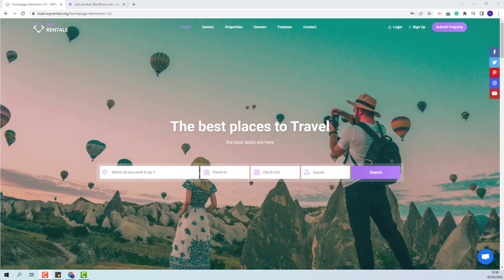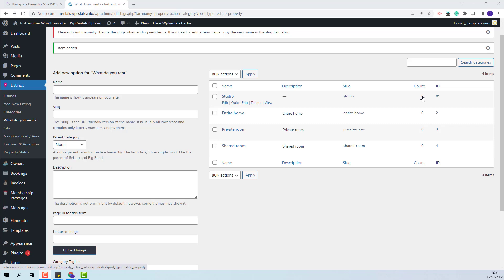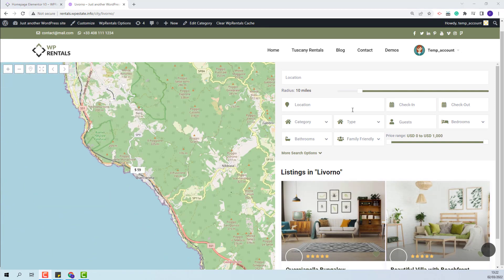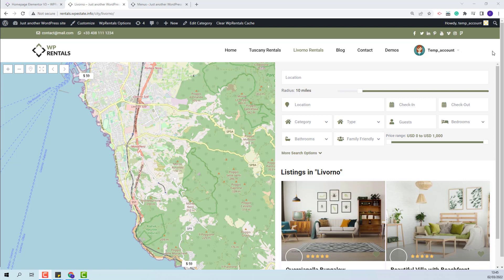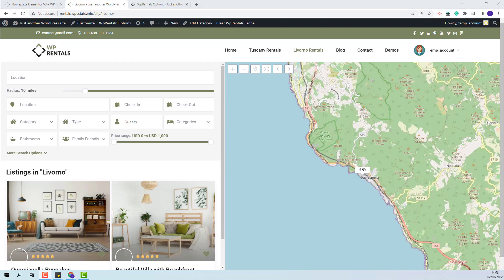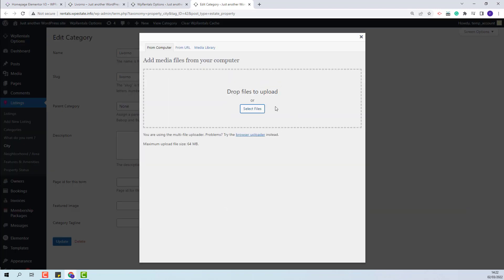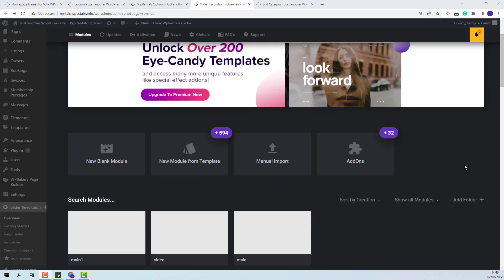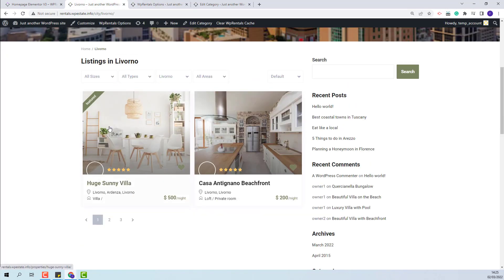How to manage Listing Categories - Part I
In this video, you will learn how to add, edit or delete property categories, how to create category pages, how to add those pages into the menu, how to manage category page header and category page design, how to manage sidebar for these pages.

Timecodes

0:00 Intro
0:44 How to add a new listing category
1:24 How to edit an existing listing category
1:48 How to delete a listing category
2:09 How to create listing categories pages
2:38 How to add a category page into the menu
3:55 How to manage half map design
4:15 How to change the map position on half map template
4:32 How to manage the files in filter area for half map template
5:26 How to change the category page layout from half map to standard layout
5:34 How to manage standard design
5:52 How to manage the media header options for listing category pages (None, Image, Theme slider, Revolution slider, and Google maps)
8:42 How to enable a sidebar for the listing category page-standard layout
9:03 How to change the number of listings per page in both half map and standard layouts